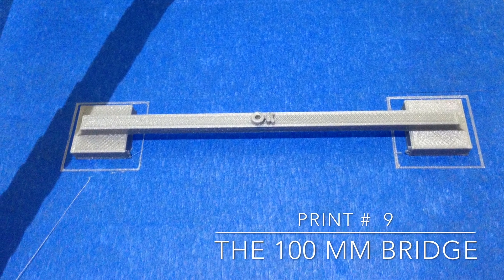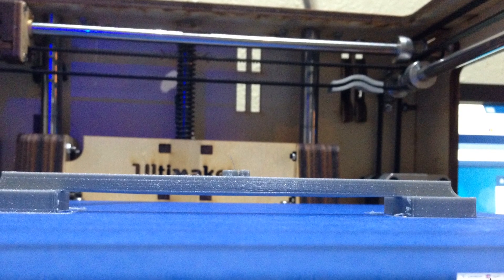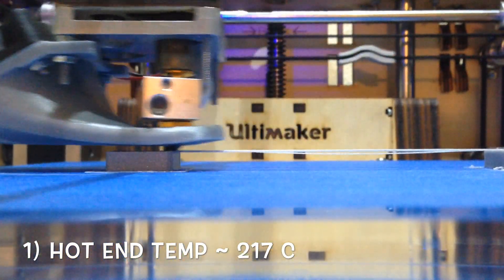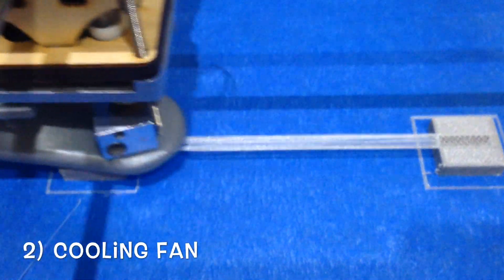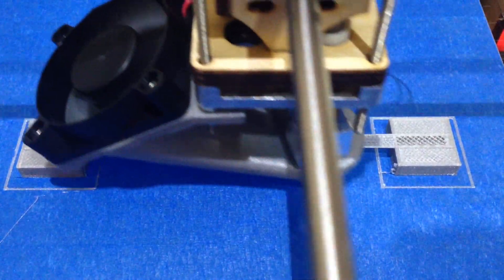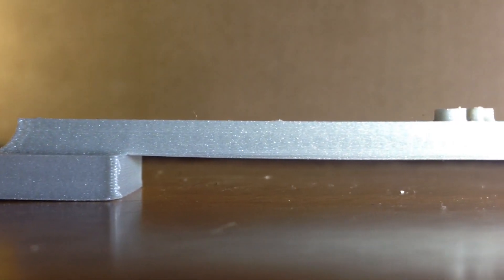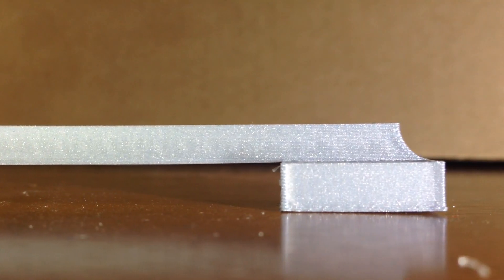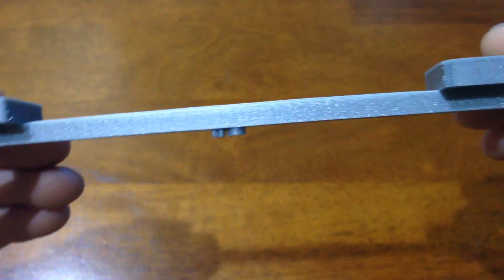ULTIMAKER Print # 9 THE 100mm Bridge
I have  been asked to make a video explaining how it is possible to print over a gap without supports. This video goes into the specifics on what printer settings you need to tweak and how the printer is capable of spanning gaps.

Material: PLA
Temperature:
Hot End - 217 C
Heated Bed - NA
Layer Height: 0.1 mm
Infill: 40%
Speed: 100 mm/s